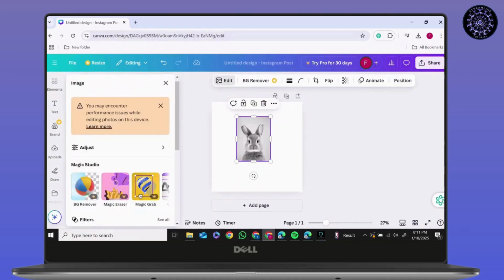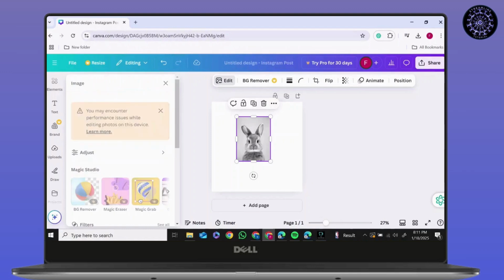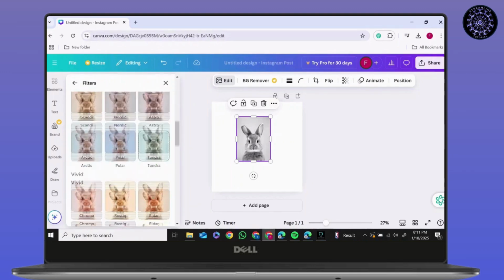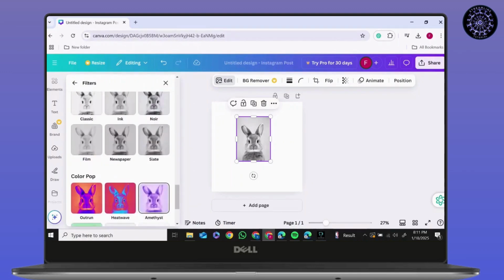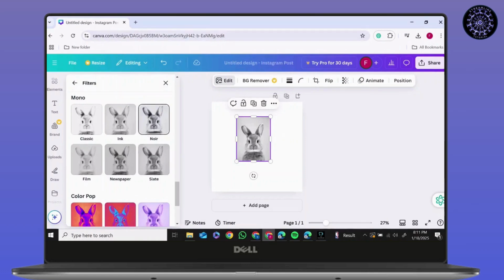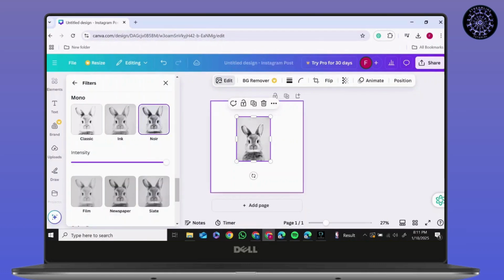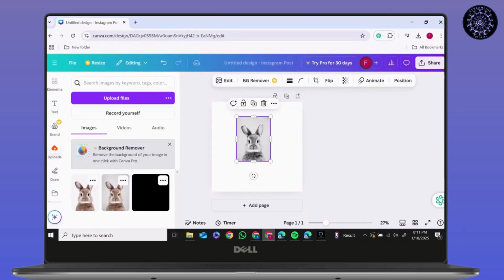How to Make an Image Black and White in Canva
Welcome to our step-by-step guide on "How to Make an Image Black and White in Canva"! If you're looking to add a classic touch to your photos or want to make your designs look sleek, this video is for you. In this tutorial, we'll show you how to easily turn any image into black and white using Canva's powerful editing tools. Whether you're designing social media posts, presentations, or any other visual content, this simple technique will elevate your design style.

Timestamps: 00:05 How to make an image black and white in Canva
00:20 Steps to change photo color to black and white
00:35 How to use Canva filters for black and white effect
00:50 Tips for creating stunning black and white designs in Canva

What You'll Learn:

How to change an image to black and white in Canva
Using Canva’s built-in filters to achieve a black and white look
Simple tricks to enhance your black and white designs
How to adjust brightness and contrast for the perfect monochrome effect
How to easily apply this to your social media, presentations, and more